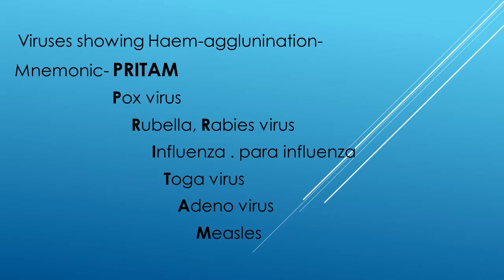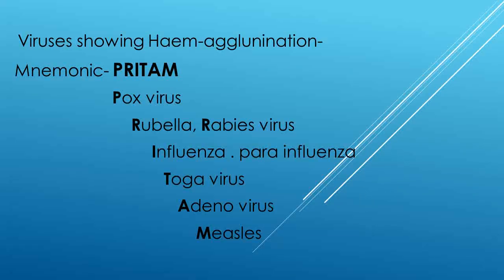Haemagglutination. Medical Mnemonic for NEET PG and UG by Dr Prakash nayak